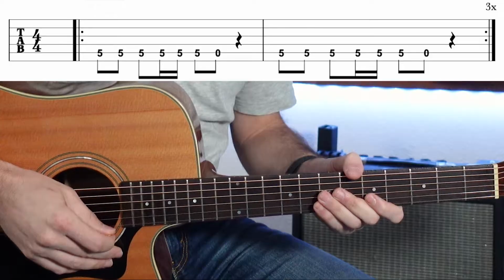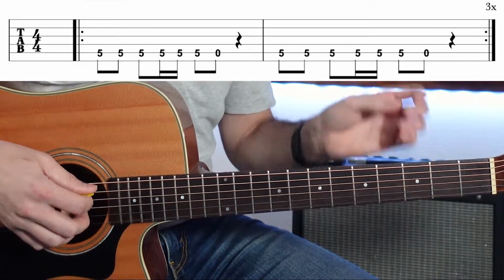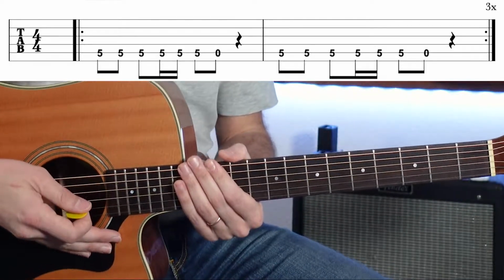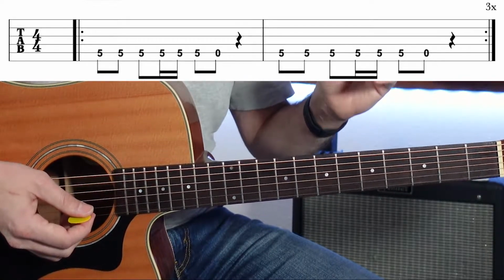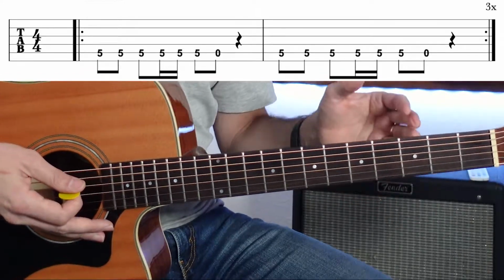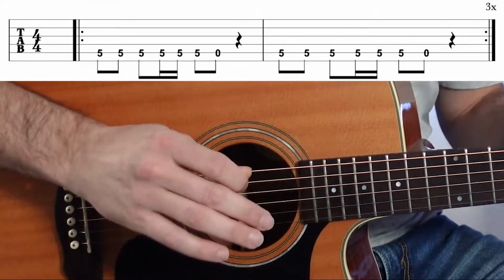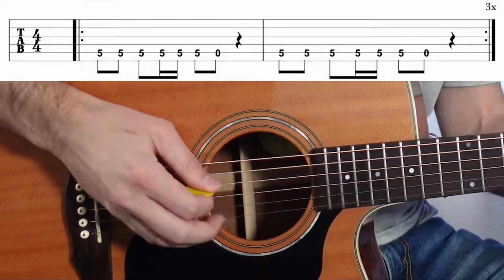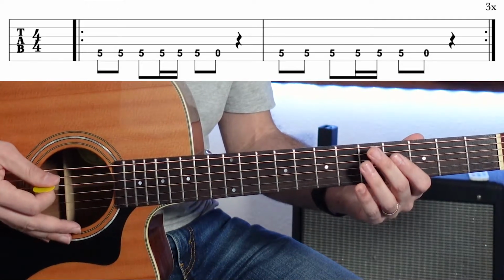How to Play Under Pressure by Queen & David Bowie on Guitar | Riff Of The Week (EASY!)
In today's Riff Of The Week we bring to you the famous intro for Under Pressure by Queen & David Bowie originally recorded on the Electric Bass! But because it's such an awesome riff, we will learn it on the guitar! So let's waste no time and dive right in!

0:00 - Opening riff
0:14 - Intro remarks
00:36 - Lesson (notes)
01:34 - Lesson (rhythm)
04:49 - Play along
05:25 - Closing remarks